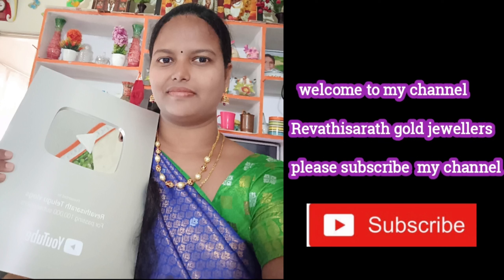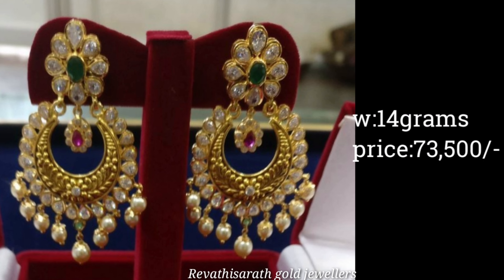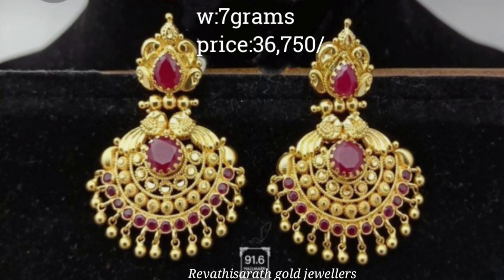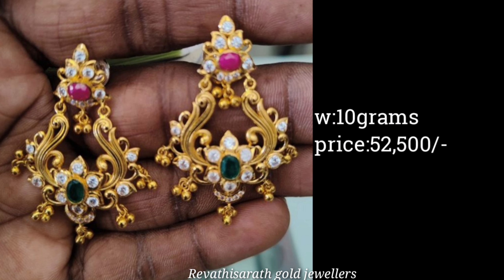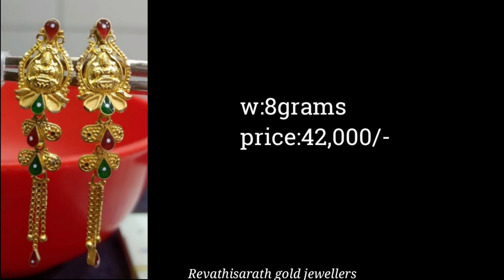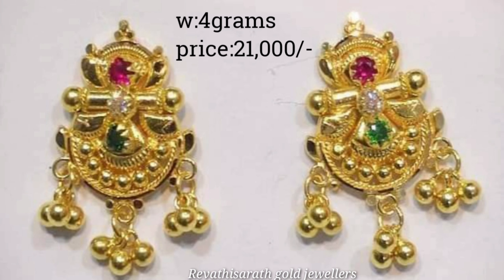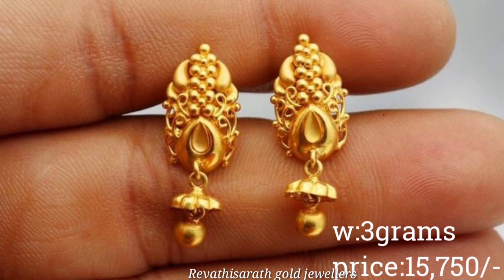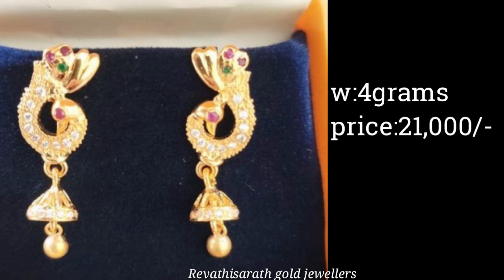gold earrings designs with weight and price|gold simple earrings designs|gold jhumkas designs